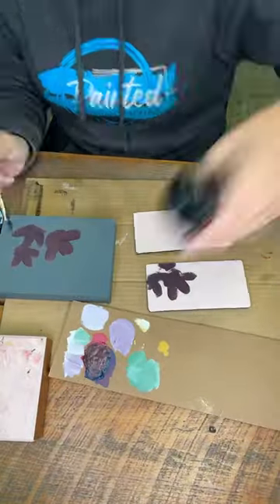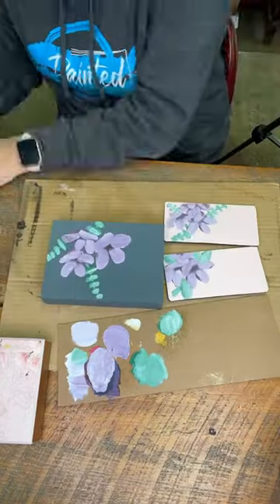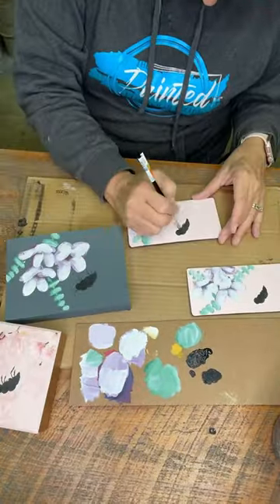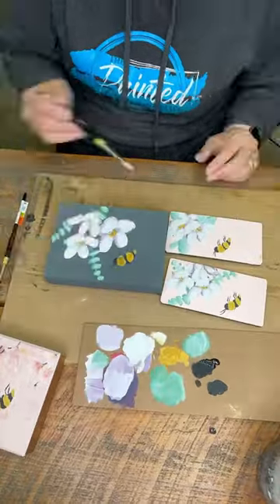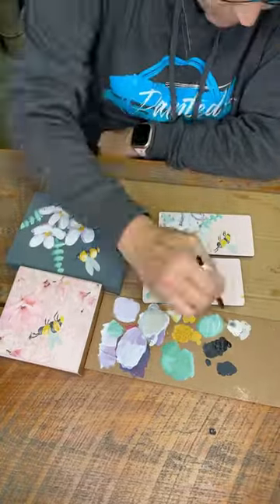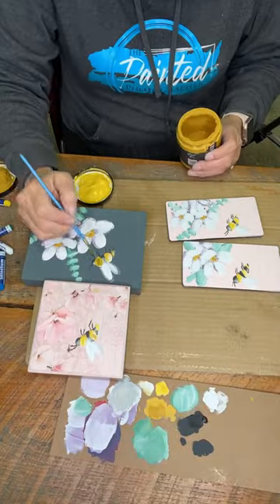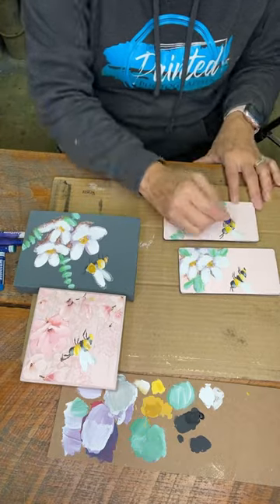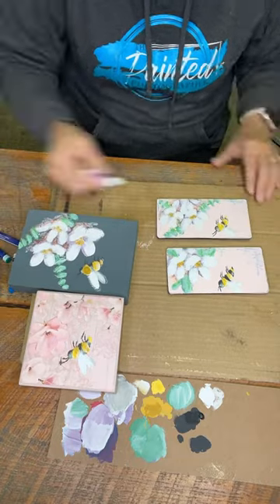Painting bees and flowers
Working on my next thrift haul video and these items got hand painted flowers and bees.  If you want me to slow this down and teach you how I paint them drop me a comment.

Connie's Collection of Bees will be coming to the website real soon.

To purchase the products used in this video go